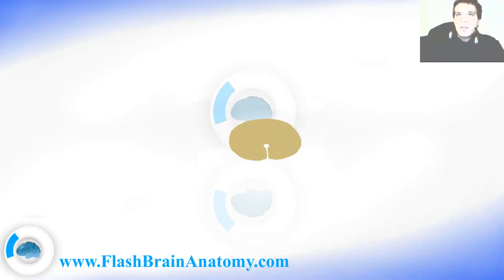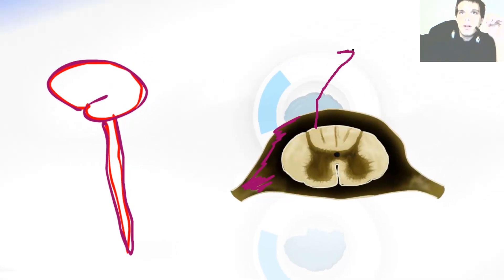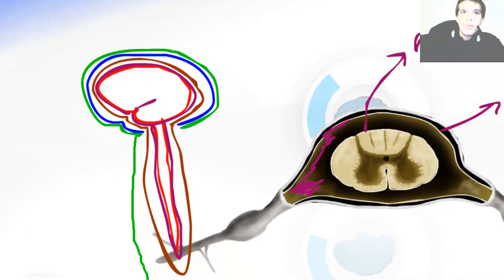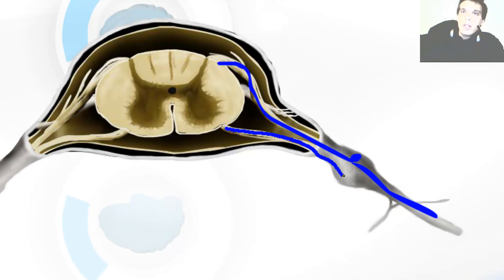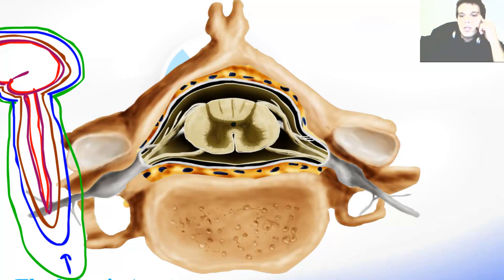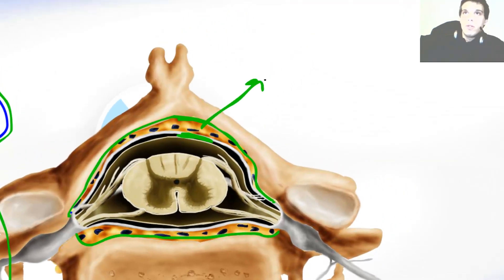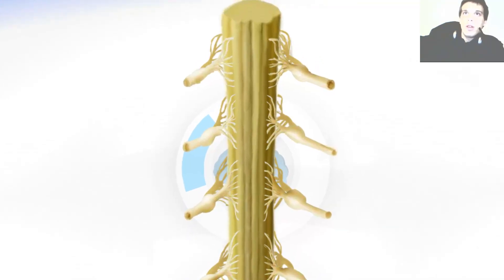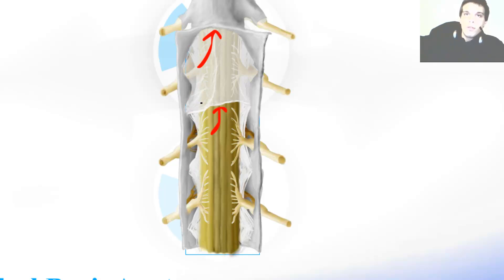Spinal Cord and Meninges - Human Brain Anatomy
Here I talked about the spinal cord meninges and the ones that surround and protect the brain as well. Cross section of spinal cord and dorsal view of spinal cord with meninges and spinal nerves.